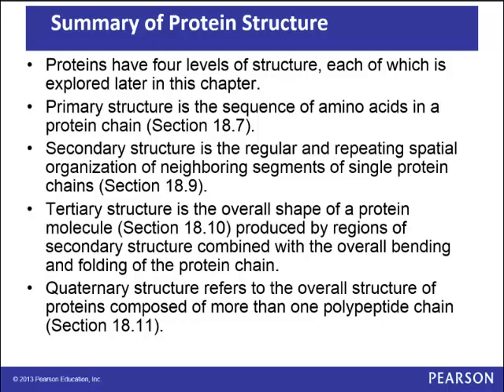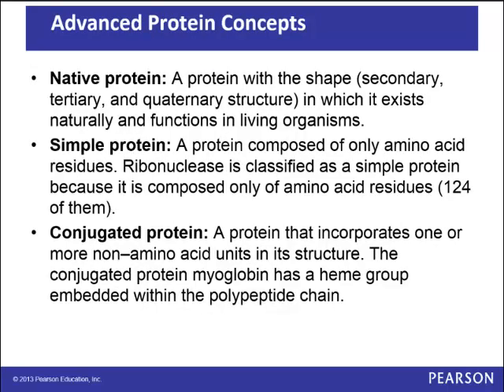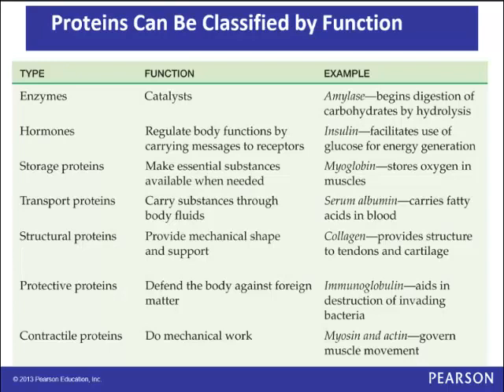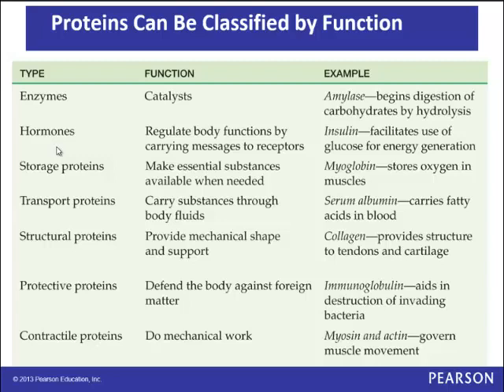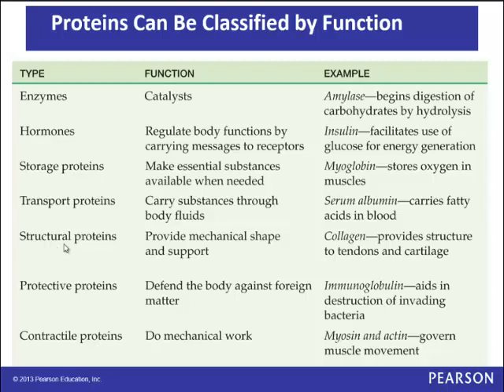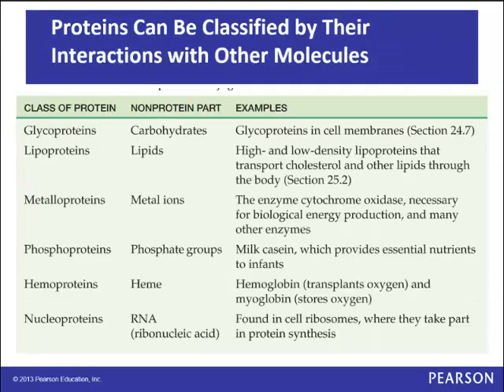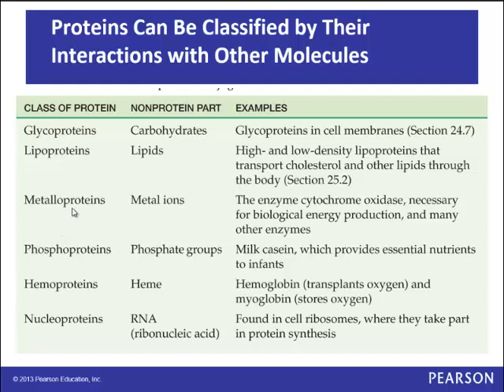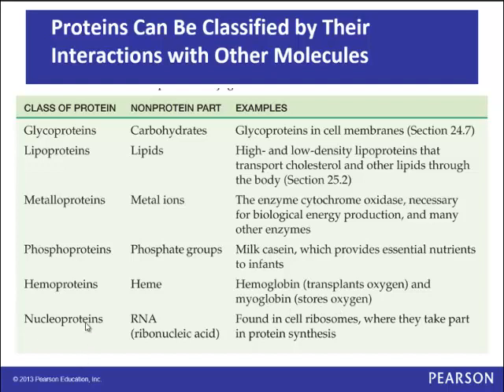Chapter 18 part 12 protein classifications